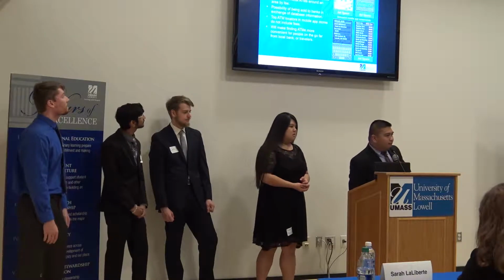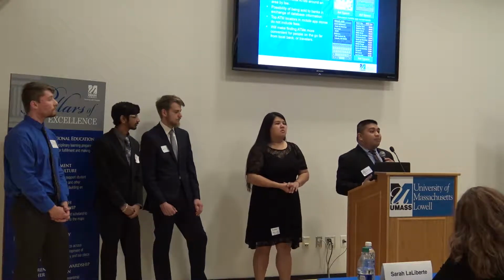2017 DCU/MSB Innovation Contest Pitches - ATMPal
Fourth place winners of this year's Innovation Contest